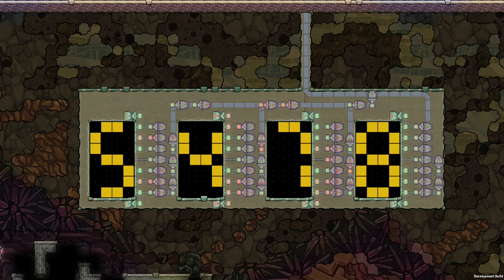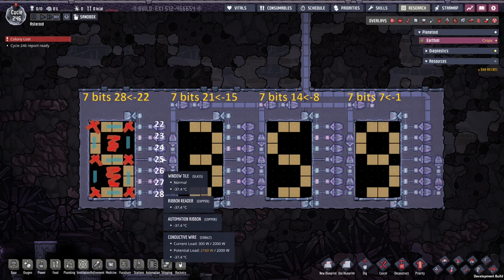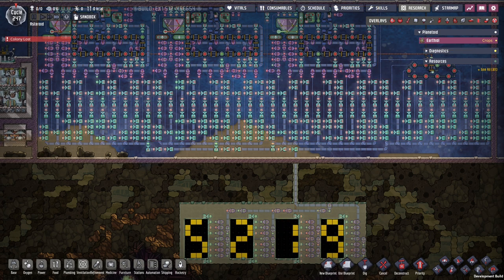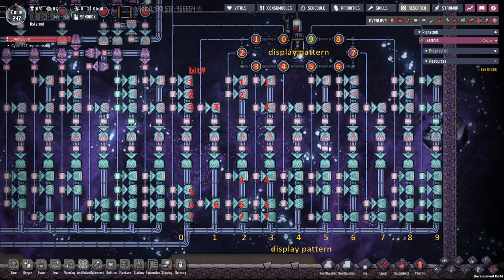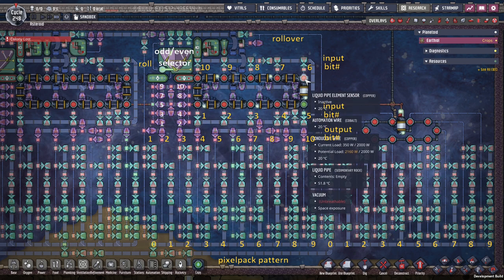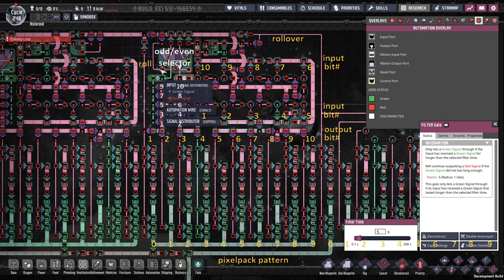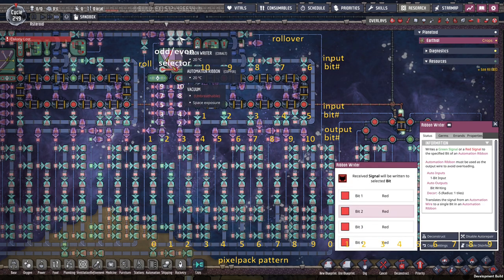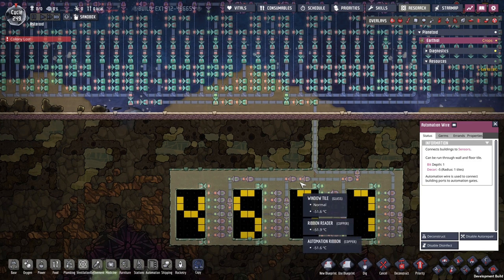IT FINALLY WORKS! The Countdown - Oxygen Not Included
Prototype countdown clock made using automation in ONI: Spaced Out!